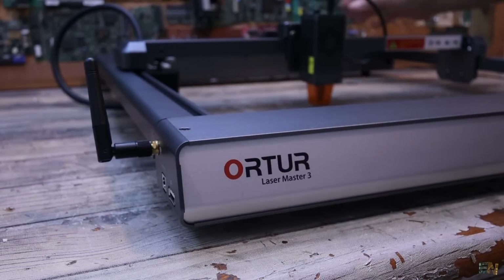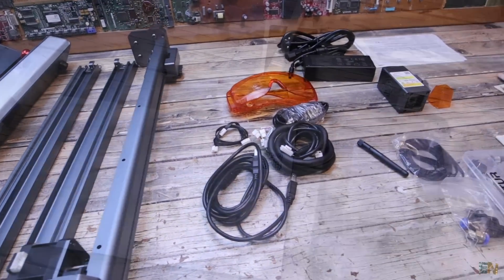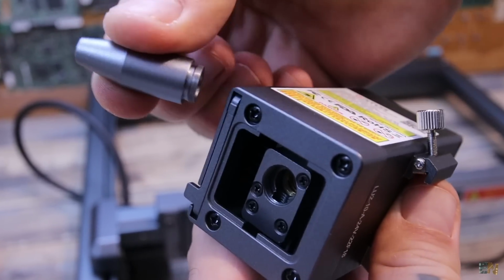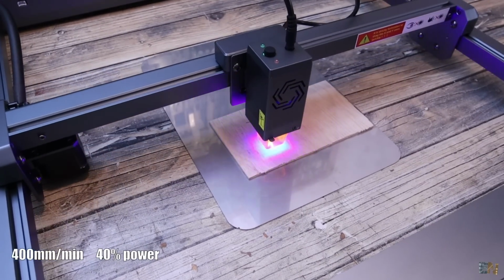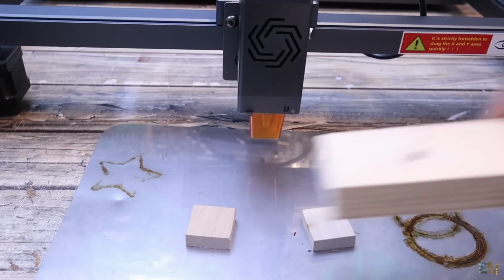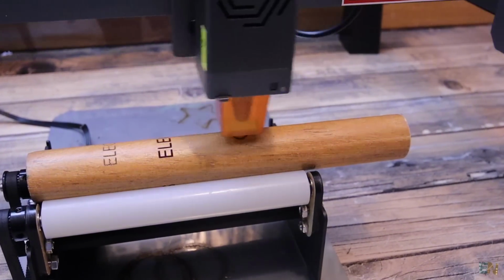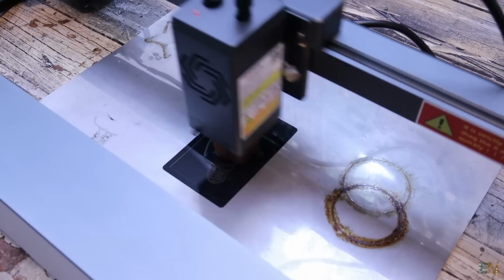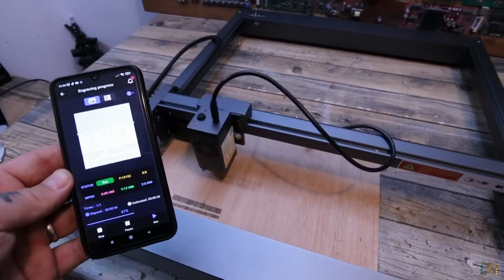What Can You Cut With This LASER Machine? - 20mm Plywood???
Discount: 100$ off

🔥Cur 20mm plywood??? This one has a quite big engraving area, the laser is of 10W which is powerful, so safety glasses ON. We also have the roller engraver so we can print or cylinders or round objects. The machine comes with extra features that other engraves we’ve seen on this channel don’t, and in this video, I’m going to show you everything and test the laser with all sort of materials, see what we can engrave, what we can burn and what we can cut.

00:00 Intro
01:04 Unbox
02:03 Assemble
03:19 Specifications
06:12 Tests
08:20 Cut 20mm wood
10:58 Engrave on glass
13:35 Android App
14:51 Thank you